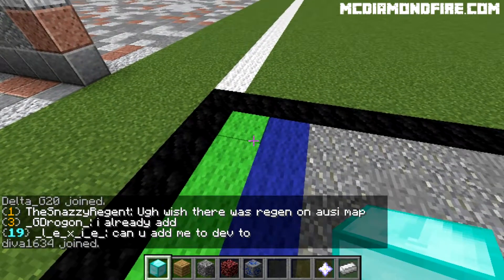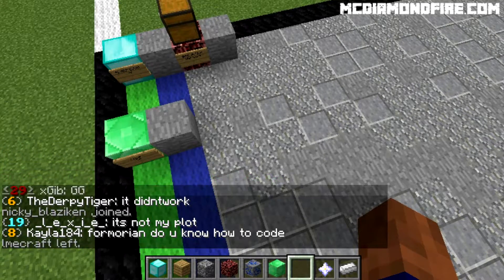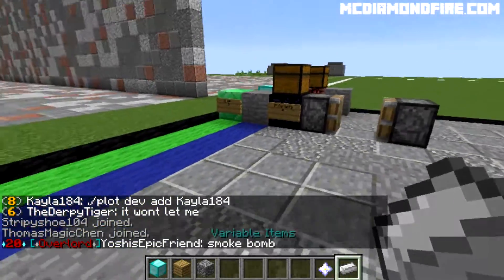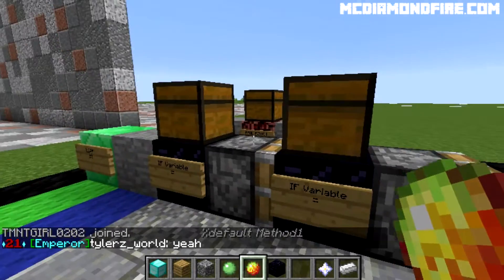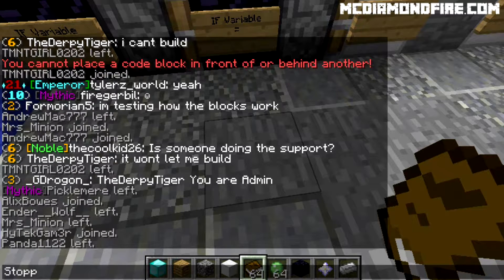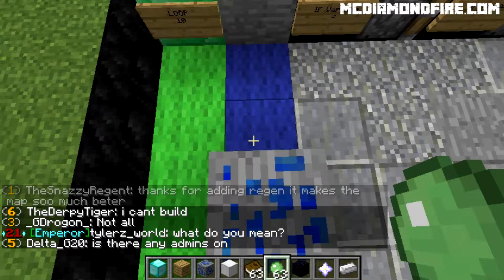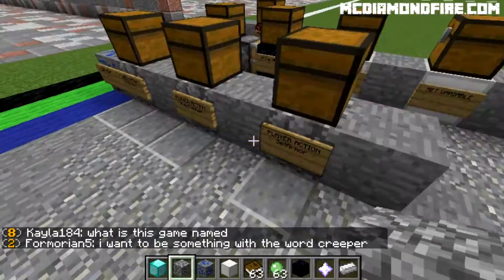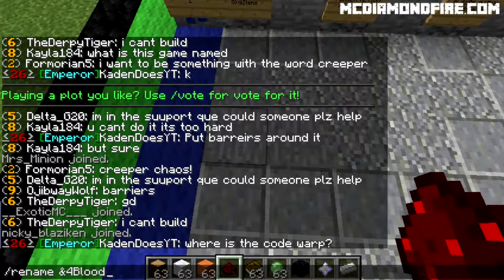Diamond Fire Code Tutorial E3 (Methods)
Hello everyone, TJPlaysNow back with another tutorial video. Today we look creating Methods in the loop!
Leave a like for the next episode, our goal is 15!